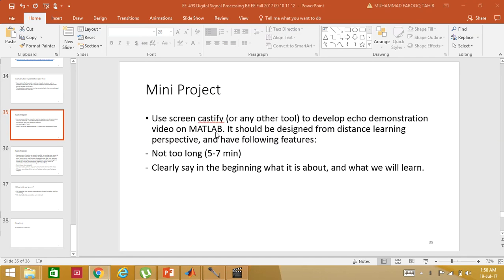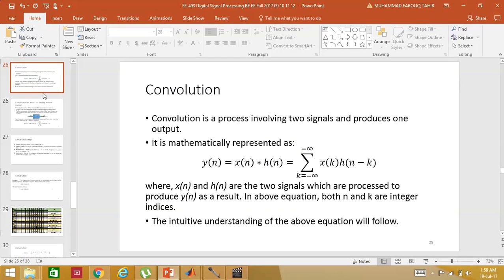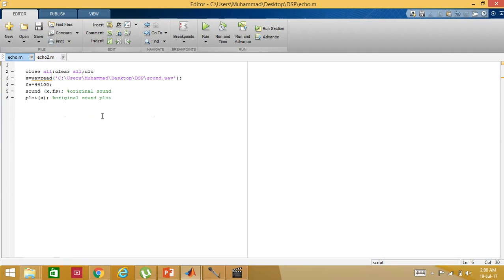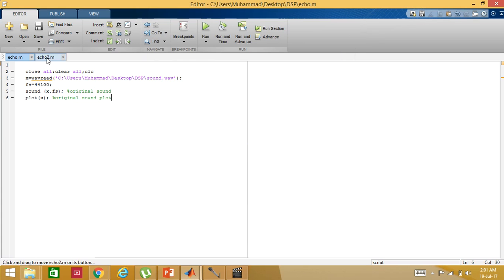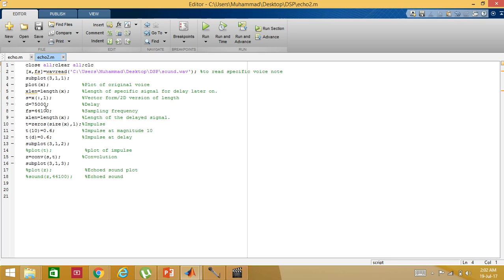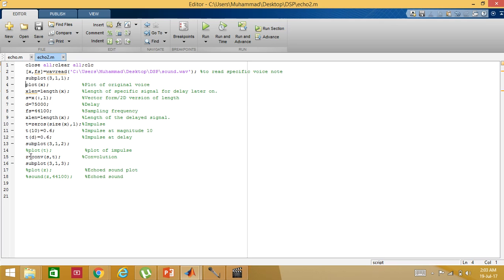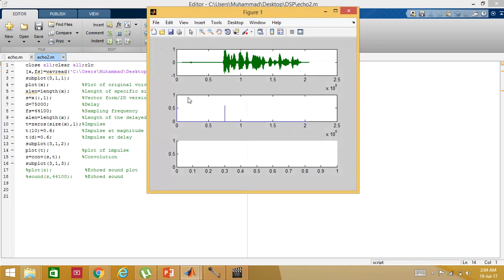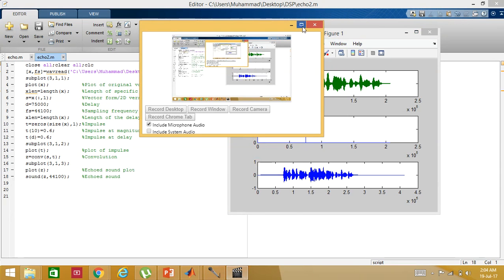To produce echo in sound using Convolution on MATLAB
In this video I have demonstrated how to produce echo in sound using convolution on MATLAB  using the following code:

close all;clear all;clc
[x,fs]=wavread('C:\Users\Muhammad\Desktop\DSP\sound.wav'); %to read specific voice note
subplot(3,1,1);
plot(x);           %Plot of original voice
xlen=length(x);    %Length of specific signal for delay later on.
s=x(:,1);          %Vector form/2D version of length
d=75000;           %Delay
fs=44100;          %Sampling frequency
xlen=length(x);    %Length of the delayed signal.
t=zeros(size(x),1);%Impulse
t(10)=0.6;         %Impulse at magnitude 10
t(d)=0.6;          %Impulse at delay
subplot(3,1,2);
plot(t);           %plot of impulse
z=conv(s,t);       %Convolution
subplot(3,1,3);
plot(z);           %Echoed sound plot
sound(z,44100);    %Echoed sound